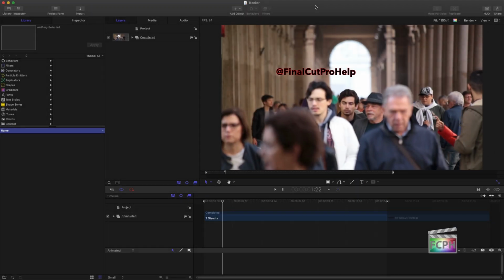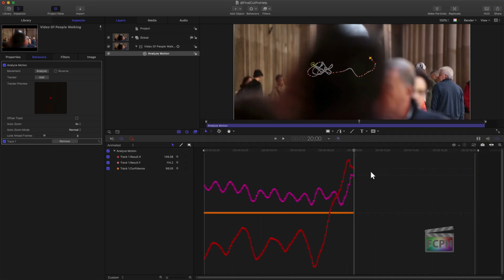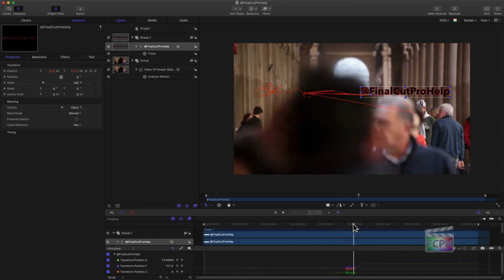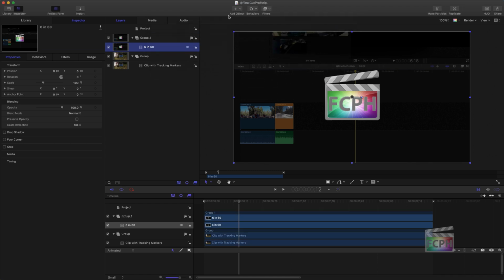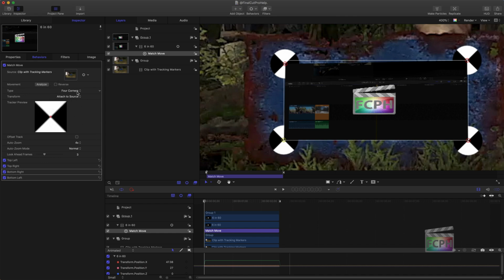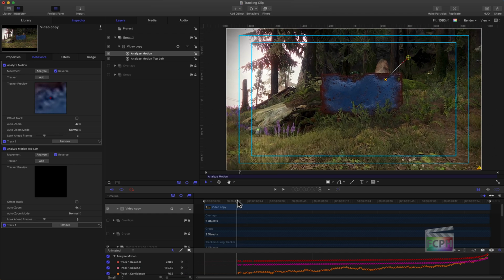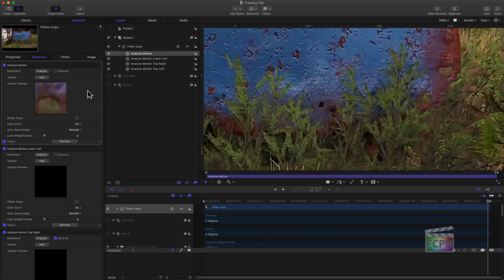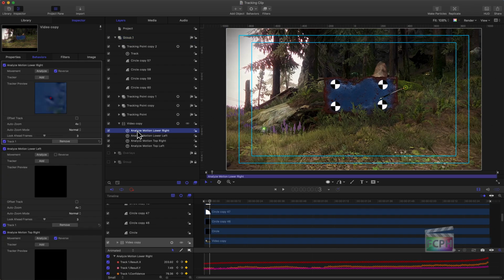Motion Tracking in Motion 5: Analyze Motion, Match Move, and More!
In this comprehensive tutorial, you'll learn what you need to know about motion tracking in Motion 5. From importing your video to using multiple trackers and the four corners type, you'll discover how to create professional-grade motion graphics with ease.

Follow along as we guide you through each step, including applying the Analyze Motion Behavior, positioning the tracker, verifying playhead position, and more. You'll also learn how to delete bad keyframes, add text, and use the Track Parameter Behavior to enhance your project.

Plus, we'll provide additional tracking examples to help you take your skills to the next level. Whether you're a beginner or an experienced Motion user, this tutorial will help you master the art of motion tracking.

00:00 • Beginning of the video tutorial
02:25 • Step 1 | Importing your video
03:30 • Step 2 | Selecting the clip to track
03:50 • Step 3 | Applying the Analyze Motion Behavior
04:10 • Step 4 | Positioning the Tracker
05:12 • Step 5 | Opening the Behaviors Inspector
05:22 • Step 6 | Verifying the Playhead Position
05:32 • Step 7 | Clicking the Analyze button to start tracking
06:55 • Step 8, 9, & 10 | Positioning the Playhead and Tracker to analyze specific frames
07:10 • Step 11 | Repeating the tracking process as necessary
08:00 • Step 12 | Deleting unwanted keyframes
09:48 • Step 13 | Adding text to your video
10:30 • Step 14 | Adding Track Parameter Behavior
11:23 • Step 15 | Selecting the source for tracking
12:35 • Step 16 | Adding keyframes to track motion
12:56 • Step 17 | Adjusting the playhead and adding additional keyframes as needed
16:30 • Using Multiple Trackers
25:10 • Tracking with the Four Corners Type
28:30 • Additional examples of tracking in Motion 5